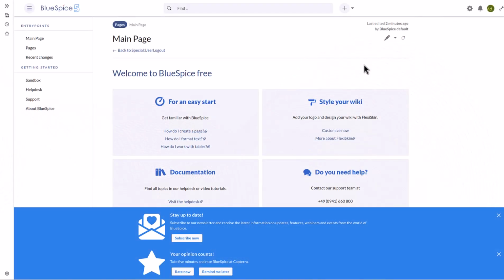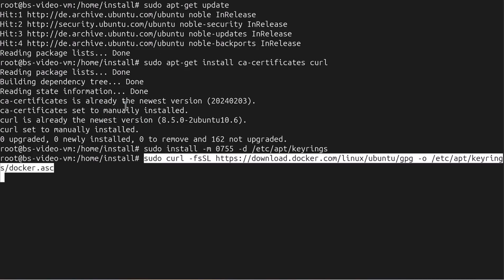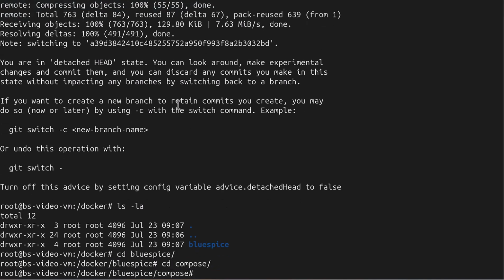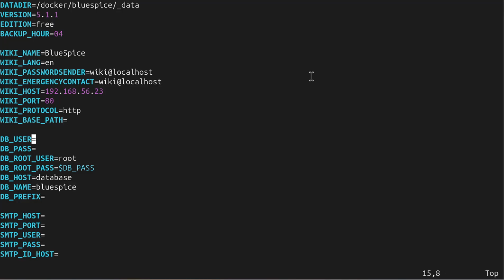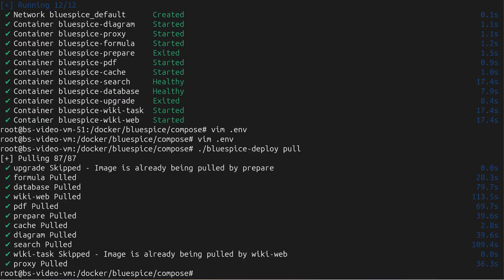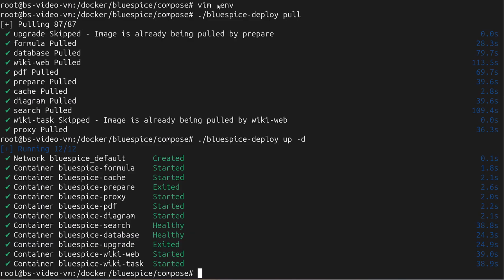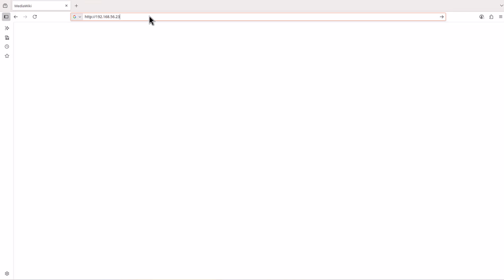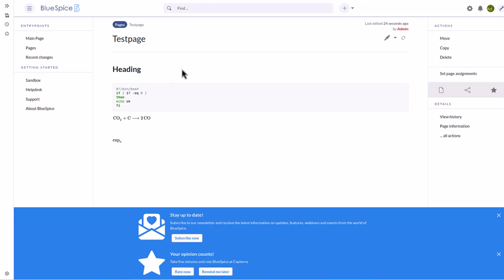How to install BlueSpice with Docker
Learn how to set up *BlueSpice 5 free* using Docker!

In this step-by-step guide, we walk you through everything from pulling the image to accessing your new wiki in a browser. Perfect for beginners and pros alike—get your enterprise-grade MediaWiki up and running in minutes.

# Download  sites

# Installation

* Step 1: Preparing the installation (1:14)
* Step 2: Installing and running Docker (1:55)
* Step 3: Creating the BlueSpice installation directory (2:30)
* Step 4: Checking that git is installed (2:40)
* Step 5: Cloning the repository (2:52)
* Step 6: Editing the environment file (3:20)
* Step 7: Deploying and starting Docker containers (5:22)
* Step 8: Checking that the containers are running (7:28)
* Step 9: Logging into the front end (8:33)